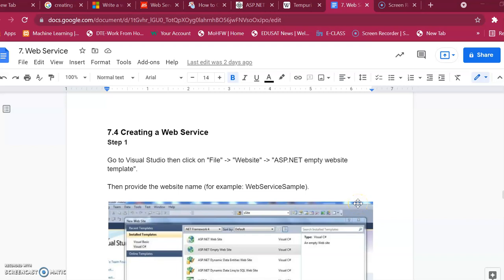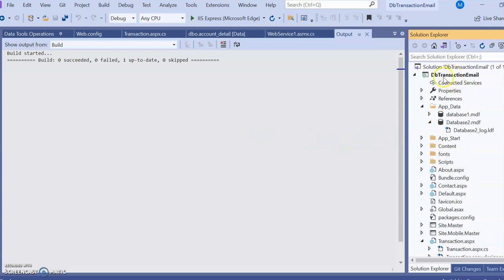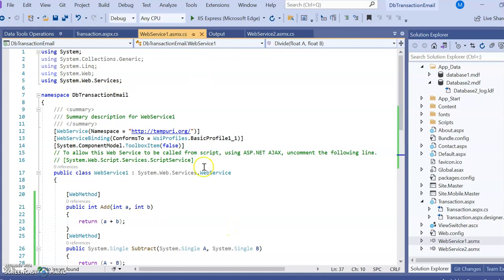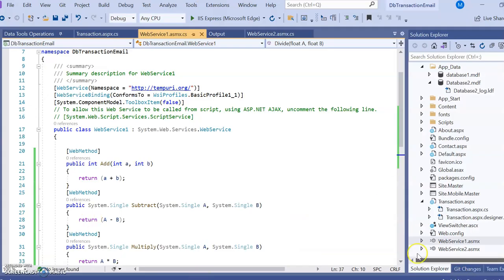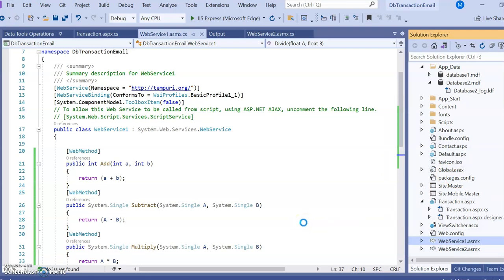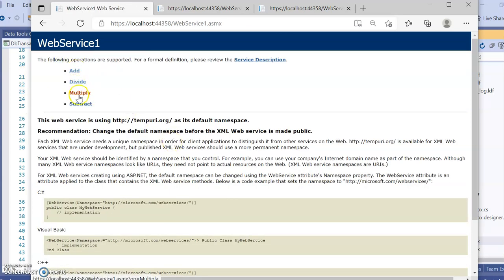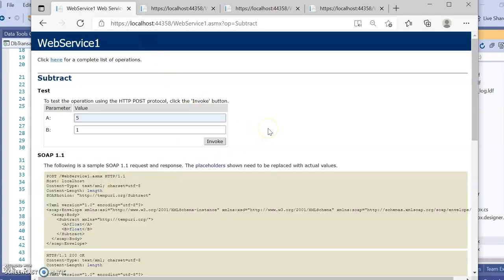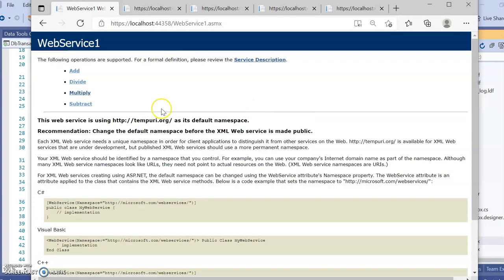Creating Web Service Program Example